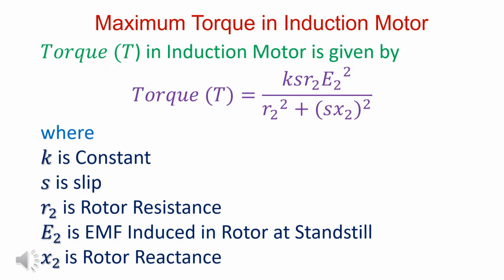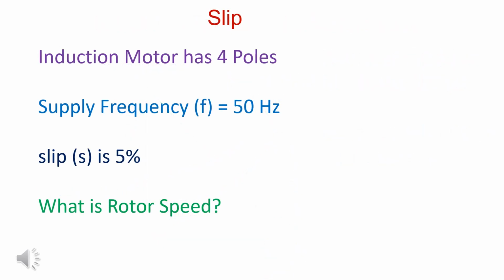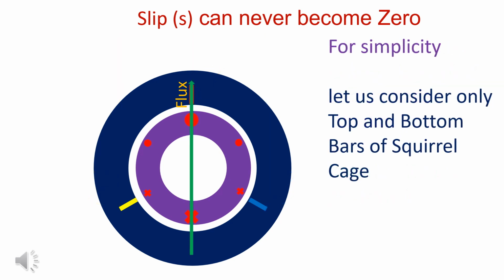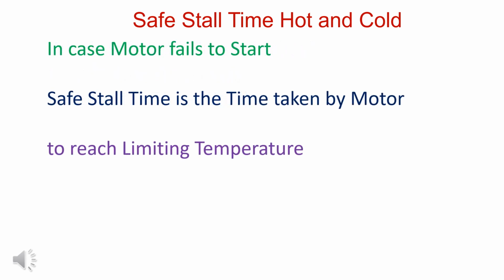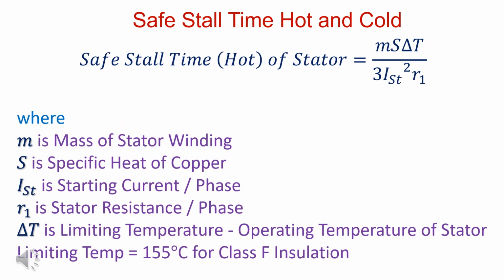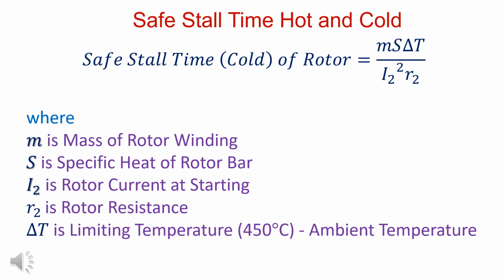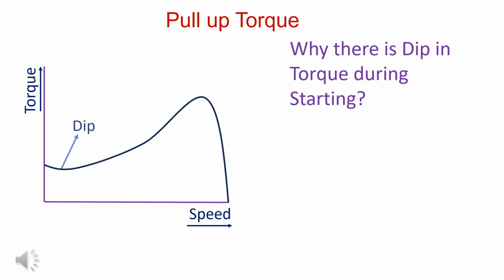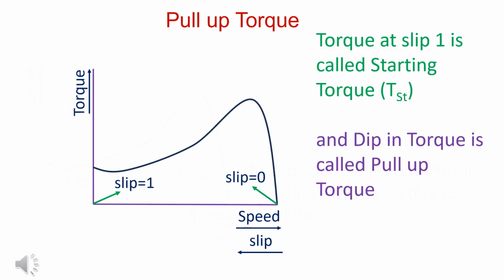Generator Quiz 17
Topics related to Induction Motor are covered in the Quiz
- When Resistance is added in Rotor of Slip Ring Induction Motor, Starting Torque increases but Maximum Torque remains same
- Slip of Induction Motor can never become Zero
- Stall Time Expression of Induction Motor. Starting Current of Induction Motor is High. Heat produced during stalling is due to Copper Loss. Stall Time = mSDeltaT/I Square r Loss
- Dip in Induction Motor Torque during starting is due to Skin Effect